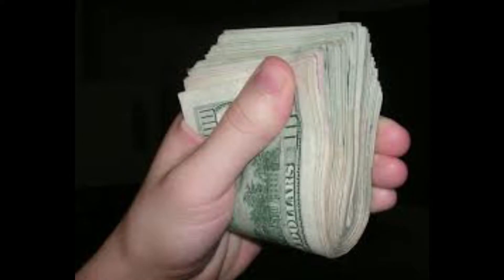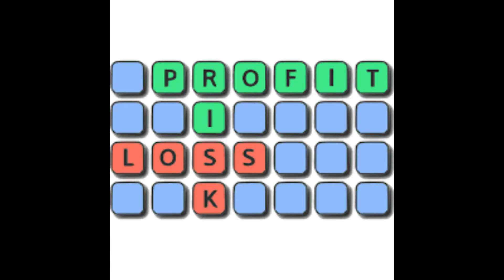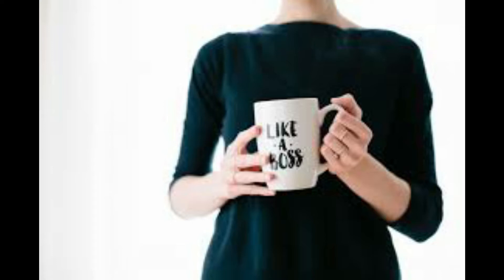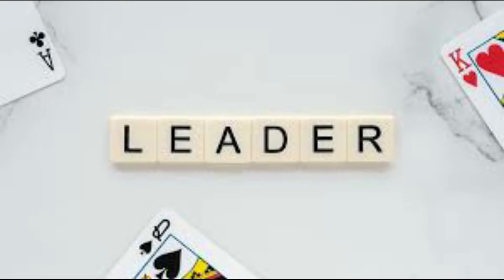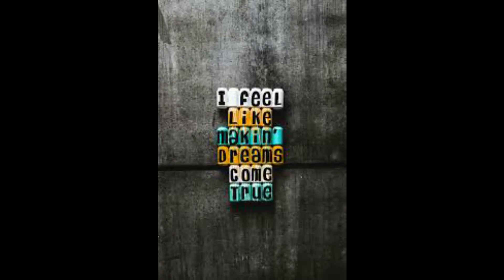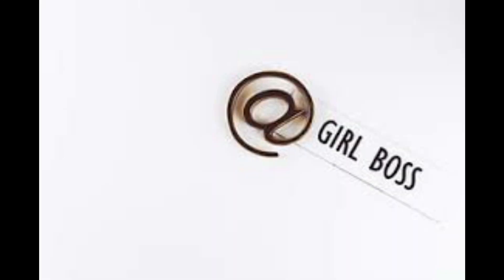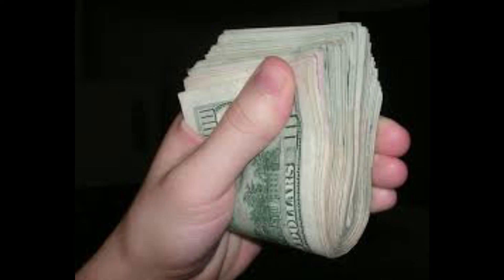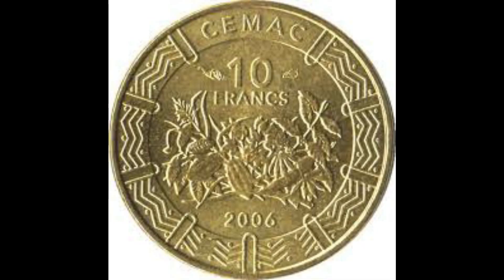HOW TO TURN LIABILITIES INTO ASSETS IN 2020/FINANCIAL EDUCATION ON ASSETS AND LIABILITIES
Today's video is about assets and liabilities, what they are and how to use the  knowledge of them to your advantage in your journey to financial independence
assets brings in money on the regular and liabilities do the opposite
using two practical examples we dive in